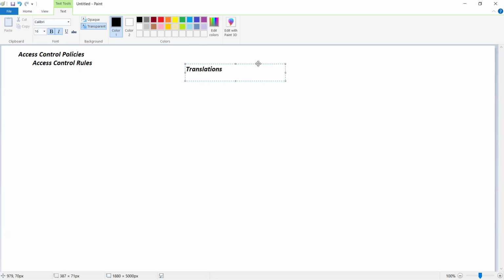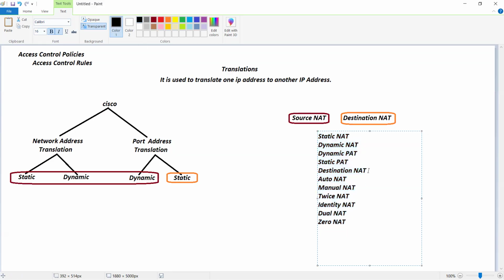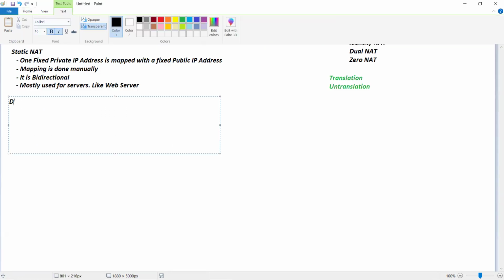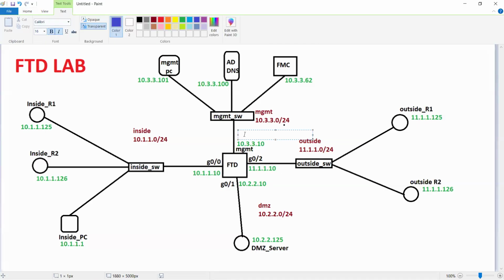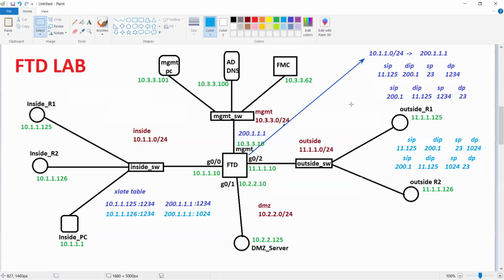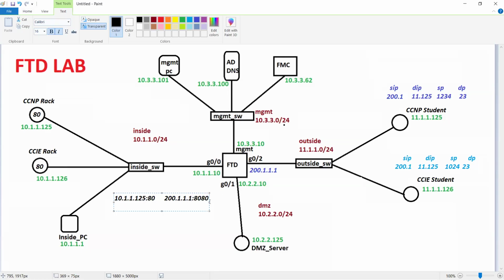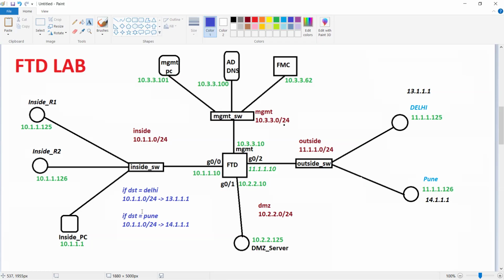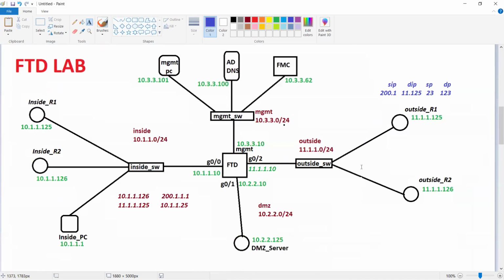Day 8 Translations